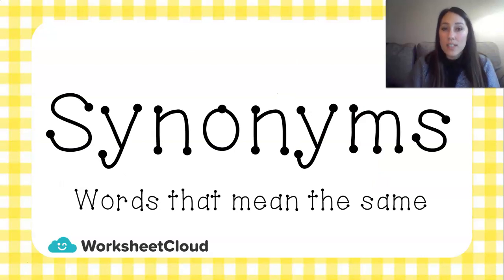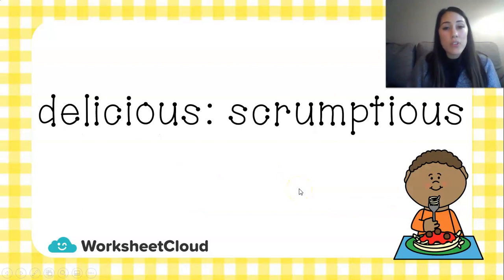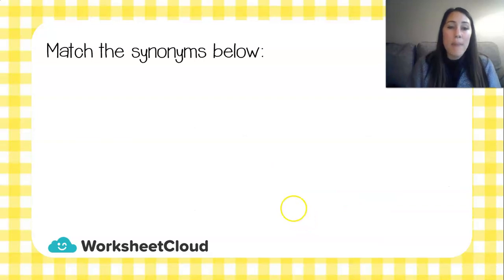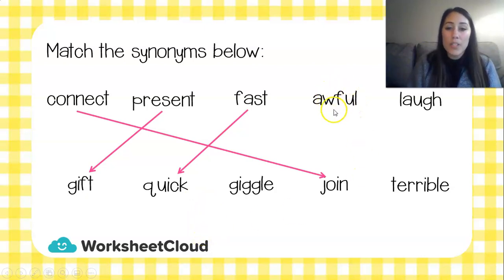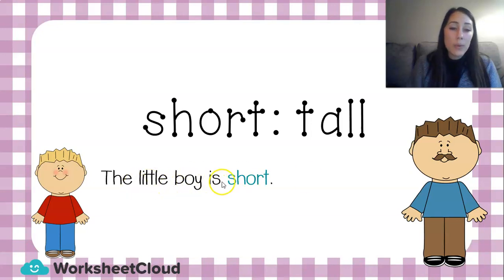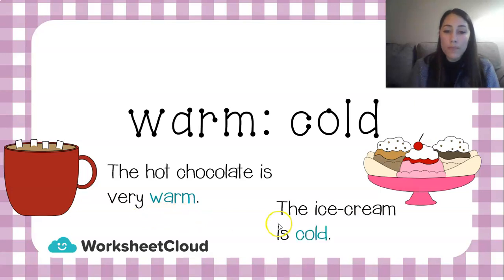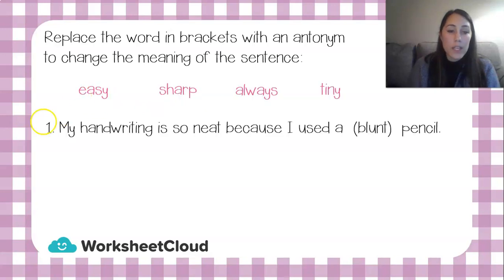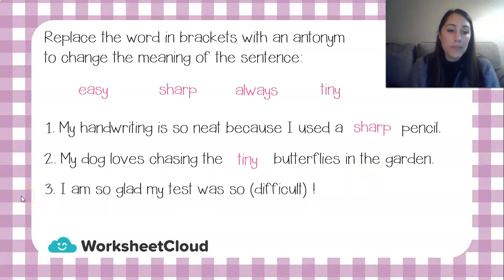Grade 3 - English - Synonyms and Antonyms / WorksheetCloud Video Lesson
In this Grade 3 English video lesson we will be teaching you about Synonyms and Antonyms.